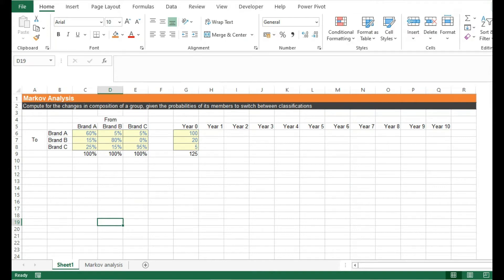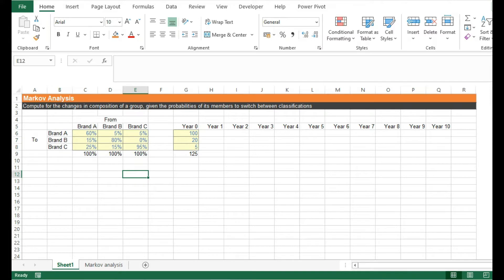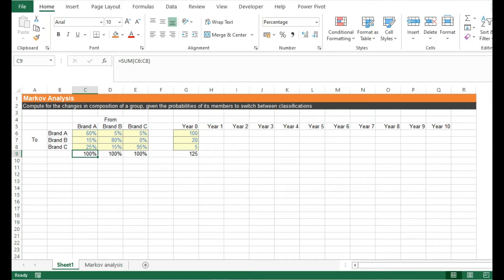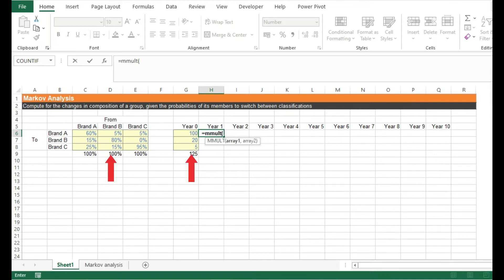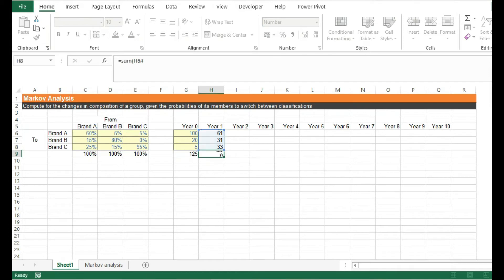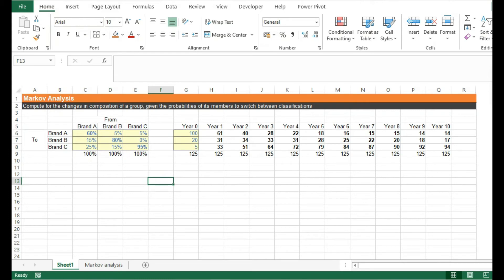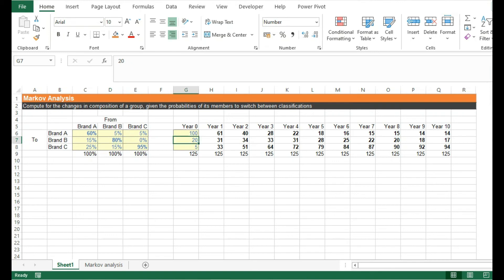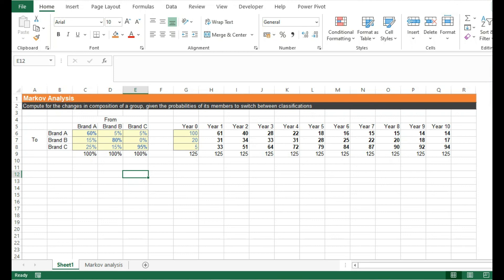Markov analysis in Excel: Simulate future market shares, and more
Using a simple Markov analysis in Excel, simulate the future composition of a particular group (i.e. market composition of the shampoo industry).